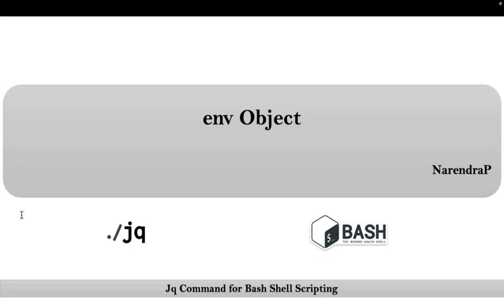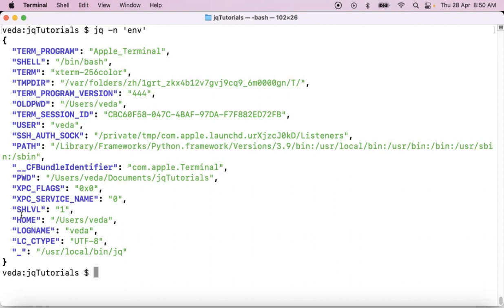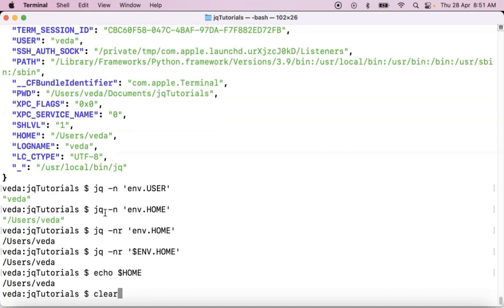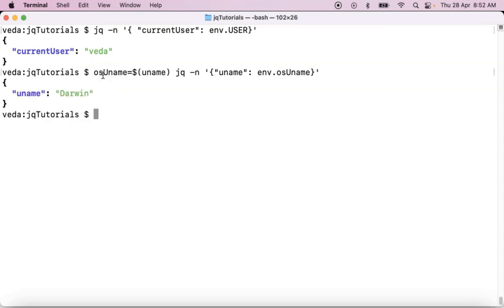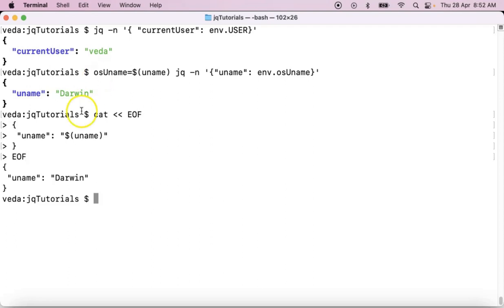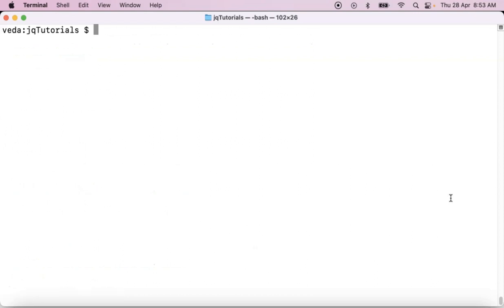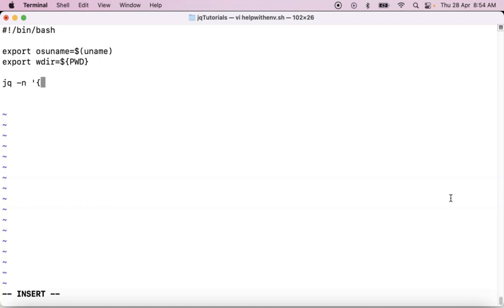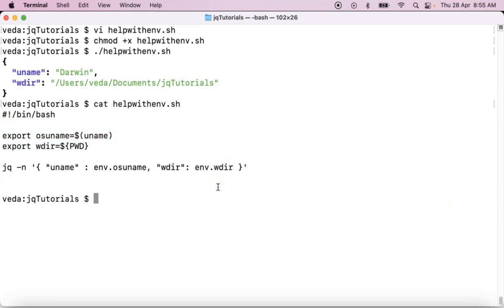Jq env object to read OS Environment & Custom Variables | Creating Custom object with env object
1. Bash Shell Scripting
   2. Python Scripting
   3. AWS Automation with Boto3 of Python
   4. Ansible with Playbooks
   5. Jq Command Tutorials
   6. StackStorm for Beginners

This video is about: working with env object of jq command to read os environment and custom variables
     1. The env Object is the default object in jq
The env Object is used to access OS Environment Variables or Custom Variables in jq